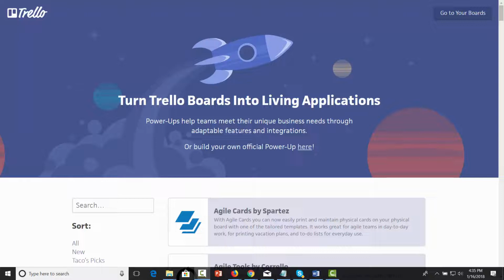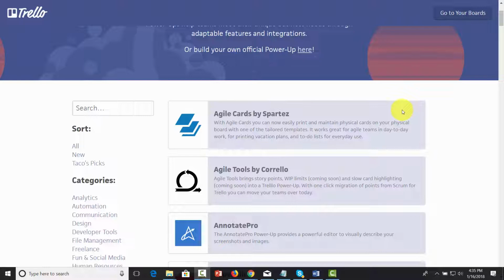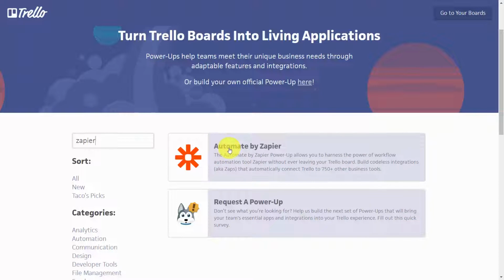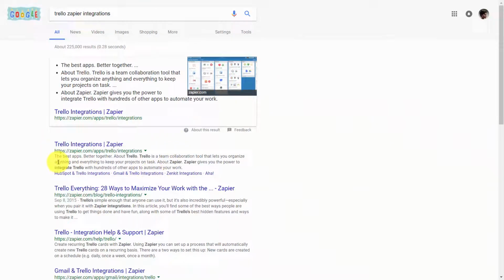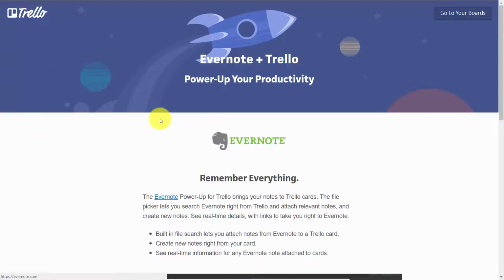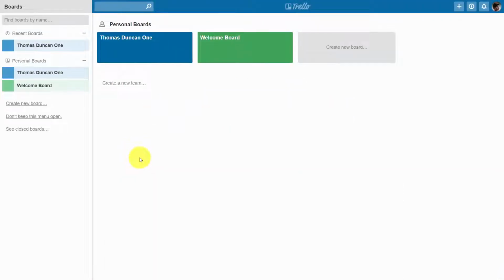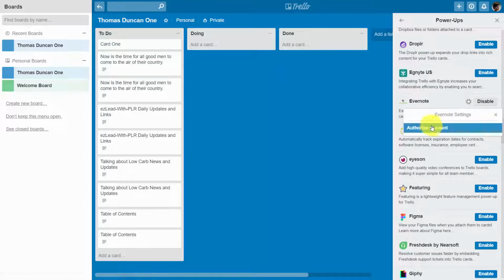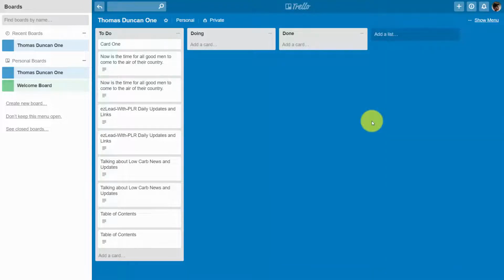4 Trello Power Ups Free Trello Training Course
Trello Power Ups Free Trello Training Course